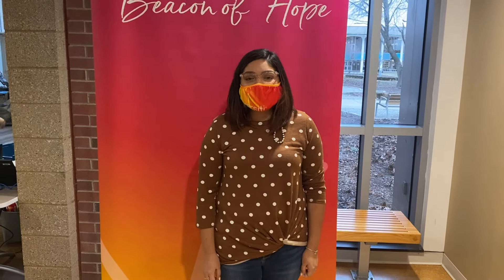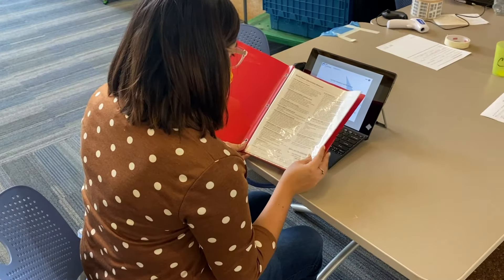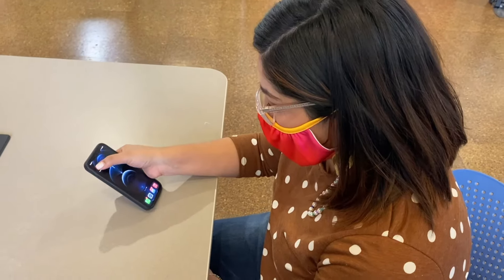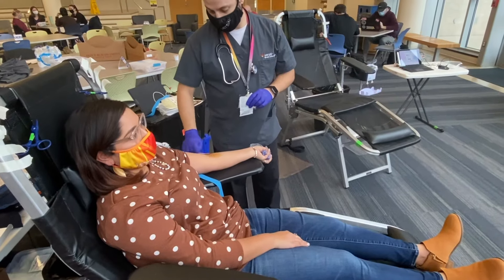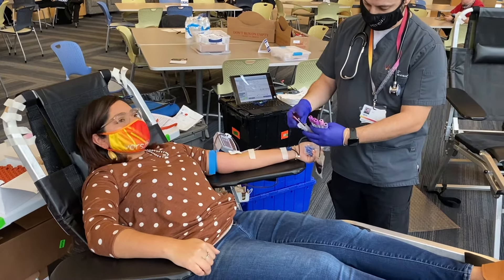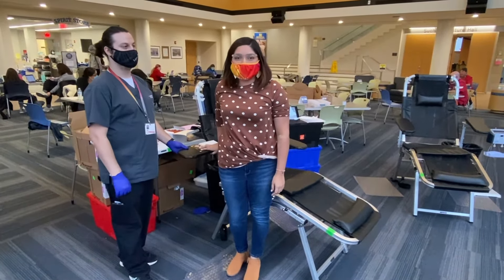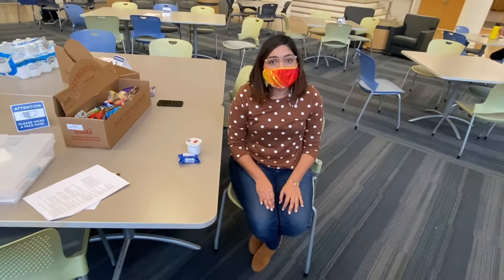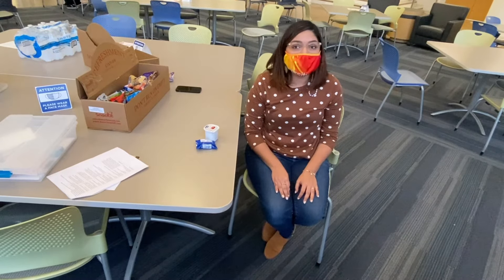Donating Blood 101 | Versiti Blood Centers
Giving blood at Versiti is nothing to be afraid of. Watch as we walk you through the process, from checking in at our donation center or blood drive, to enjoying your post-donation snacks. The time flies by when you listen to music or a podcast! Because each donation can save up to three lives, every donor makes a difference. Local hospital patients are counting on you. Give it a try. Give back. Give blood.

About Versiti: Versiti is a fusion of donors, scientific curiosity, and precision medicine that recognize the gifts of blood and life are precious. We are passionate about improving the lives of patients and helping our healthcare partners thrive.